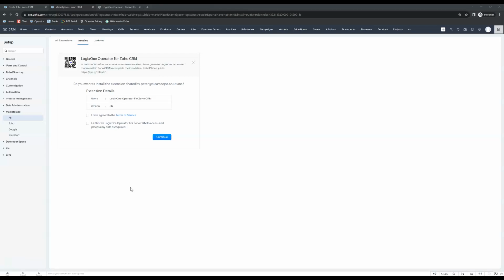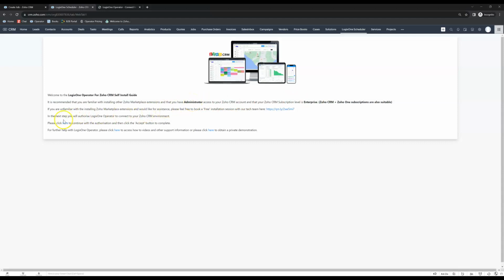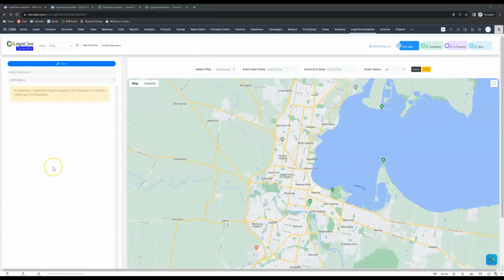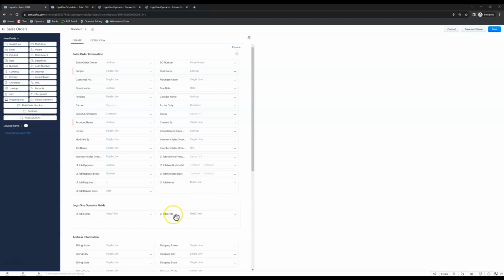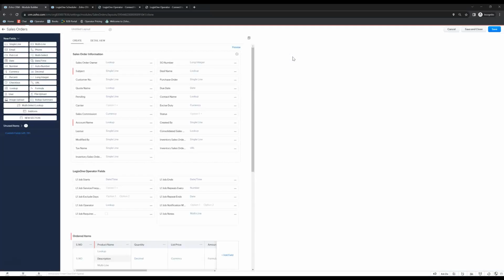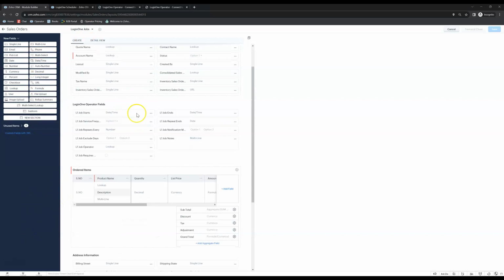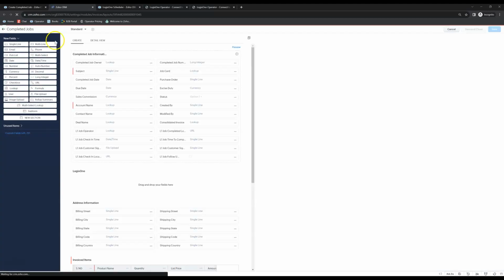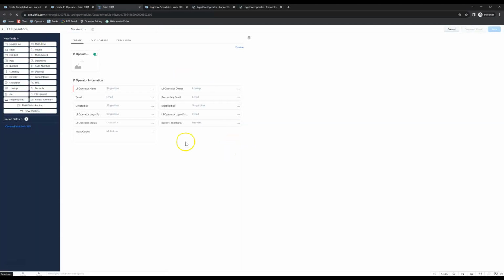How to install LogixOne Operator FSM for Zoho CRM.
In this video we explain how to perform a self install of LogixOne Operator for Zoho CRM in your Zoho CRM Environment.

LogixOne Operator turns your Zoho CRM environment into a fully functional field service management platform or operations management system that enables you to create jobs and allocate them with ease to your field service ops team. What’s more, it automates the creation of invoices when tasks are completed via LogixOne application. The backend allows you to create either single tasks or recurring events with ease for your operators, and get a single calendar view of what's completed and what isn’t. It also enables you to geolocate your operators.